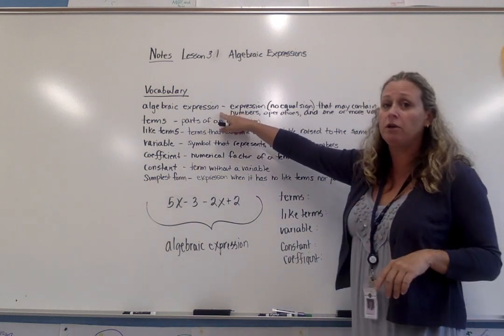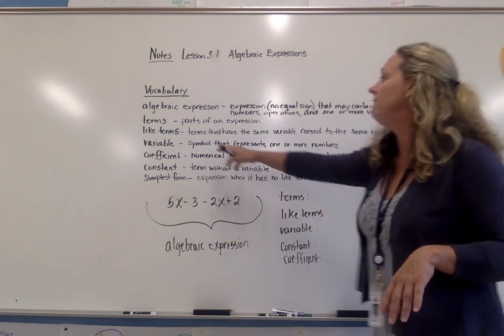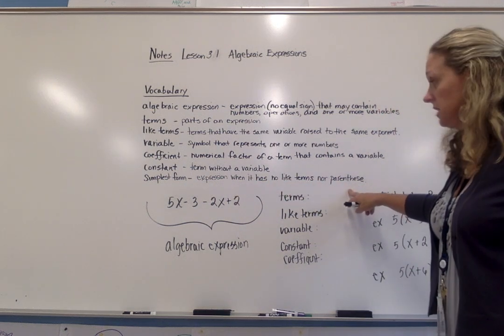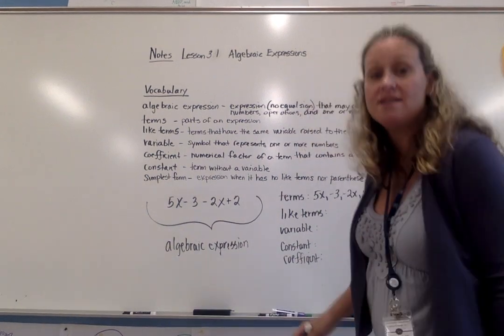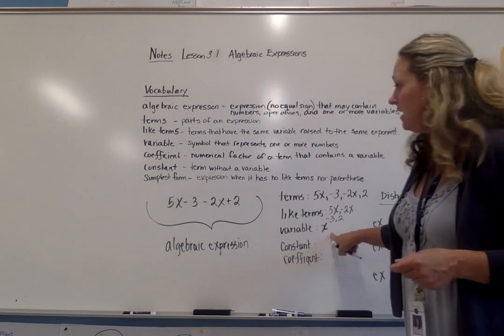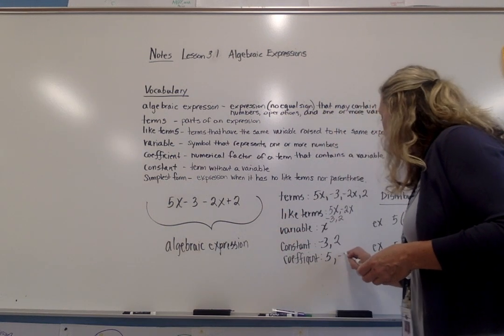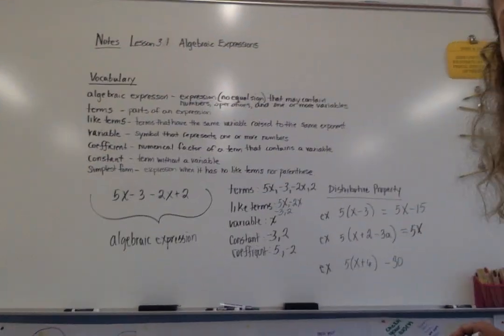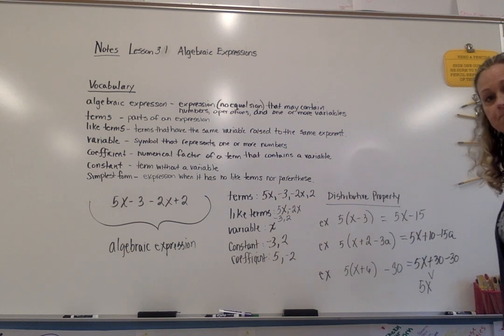7cc notes 3 1